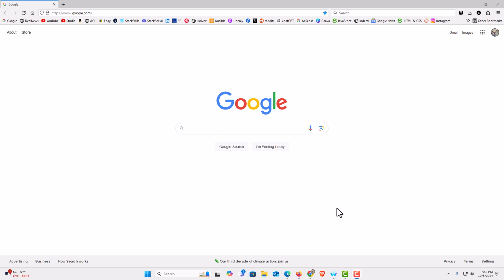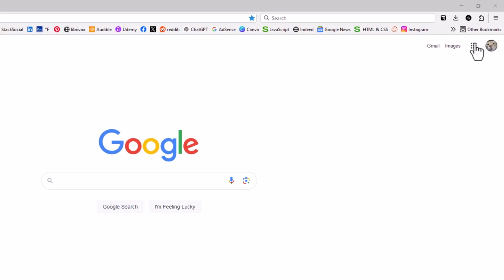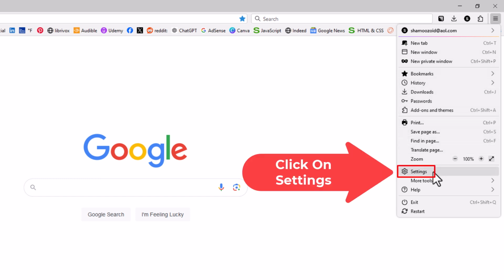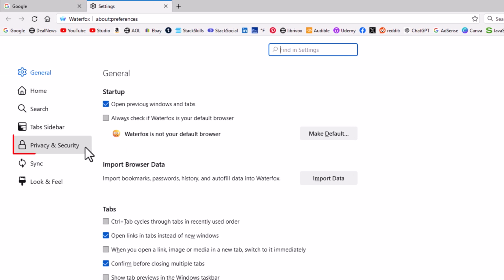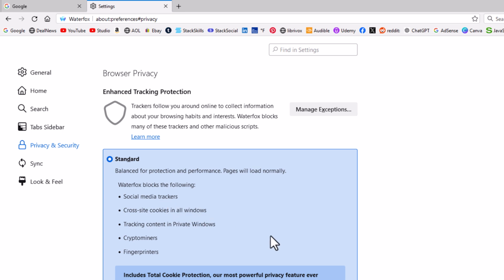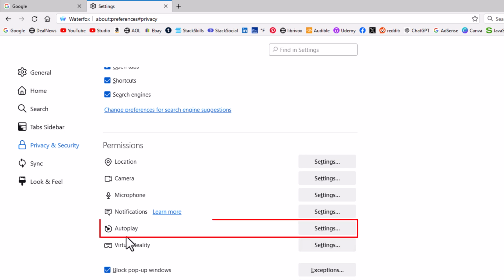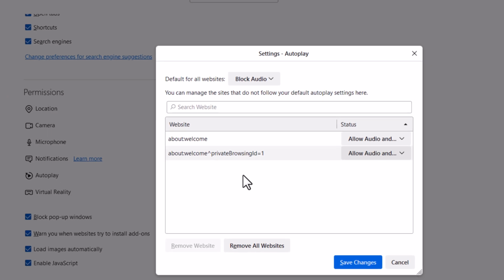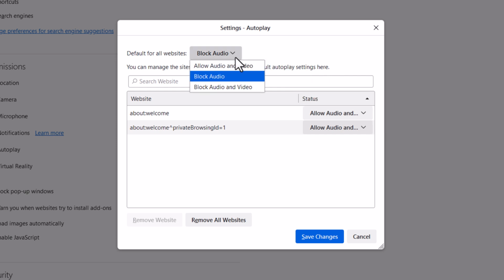How To Enable Or Disable Autoplay On The Waterfox Web Browser | PC Tutorial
In this tutorial, we’ll guide you on how to enable or disable autoplay for videos in the Waterfox Browser using your PC. Controlling autoplay can help reduce distractions or improve browsing experience. Follow along with this step-by-step guide to adjust autoplay settings in Waterfox to suit your preferences.

Simple Steps:
1. Open the Waterfox Browser.
2. Click on the "3 Bar Menu" in the upper right corner and choose "Settings".
3. In the left side pane, click on the "Privacy & Security" tab.
4. Scroll down the center pane to the "Permissions" area and click on "Settings" next to Autoplay.
5. In the dialog box that opens, click the dorpdown next to "Defualt For All Websites" and choose your preference.

Chapters:
0:00 How To Turn Off Or On Autoplay On The Waterfox Browser
0:20 Open The Waterfox Web Browser
0:30 Click On The 3 Bar Menu In The Upper Right Corner
0:40 Select Settings
0:50 Click On The Privacy And Security Tab
1:08 In The Center Pane Click On Settings Next To Autoplay
1:19 Click On The Dropdown And Choose Your Preference